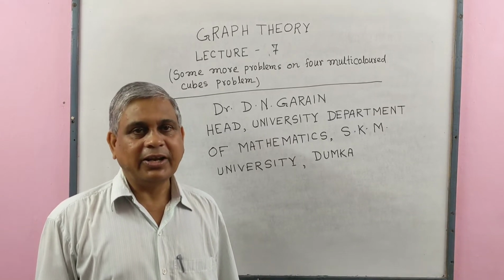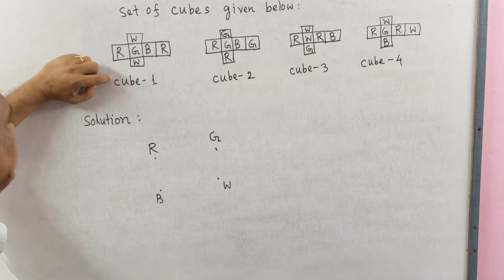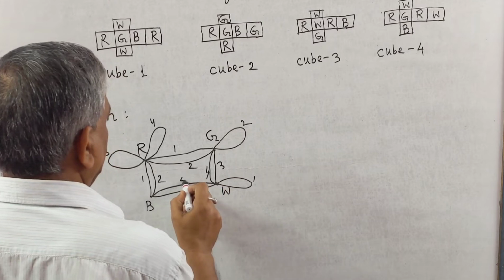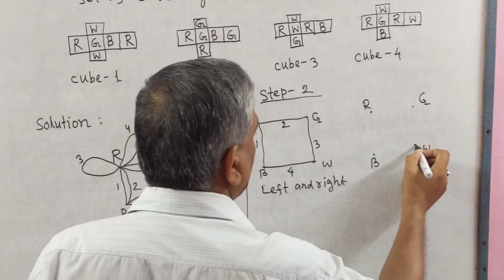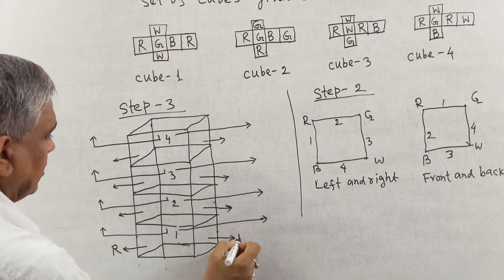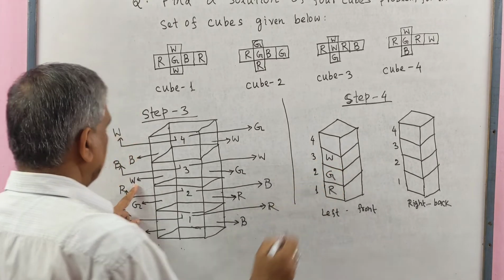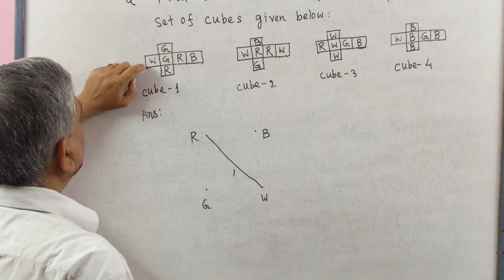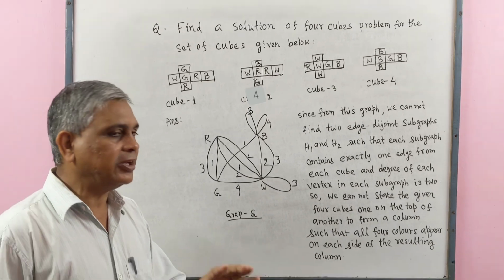Graph Theory, Lec-7( Some more Four Multi-Coloured Cubes Problems), by Dr.D.N.Garain, For M.Sc/Engg.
Problems_Four_Multi-coloured_Cubes
This lecture contains some more problems on Four Multi-Coloured Cubes Problem in Graph Theory.